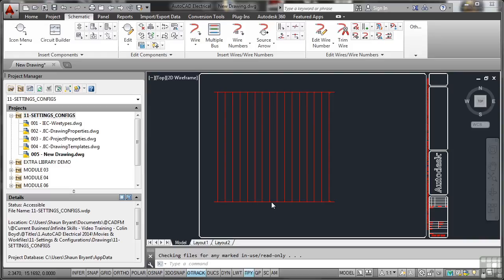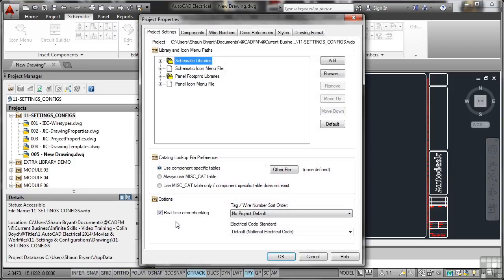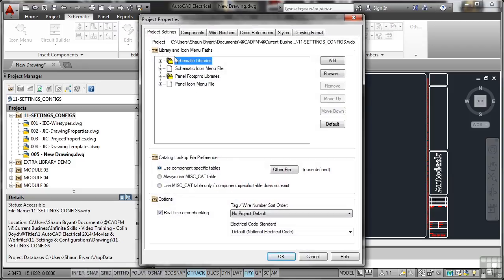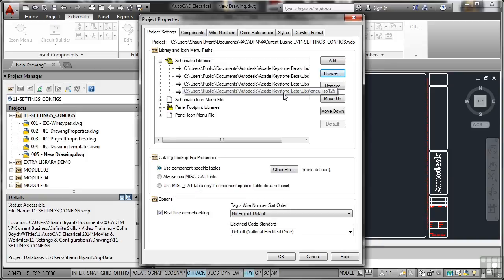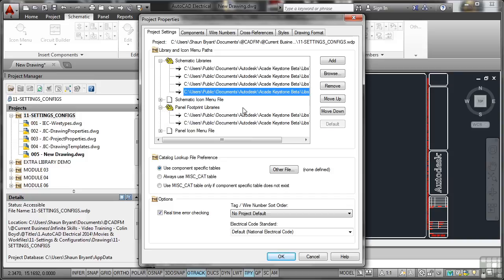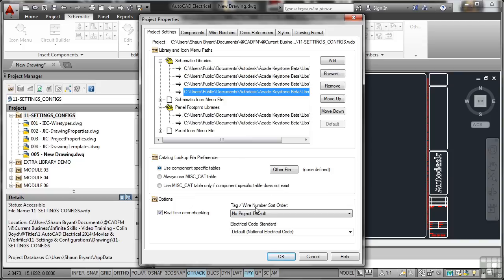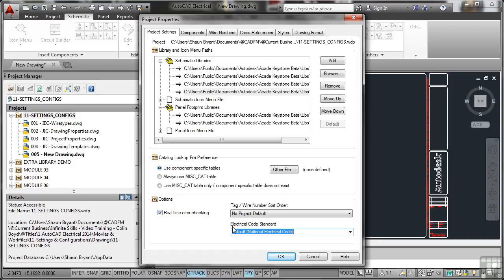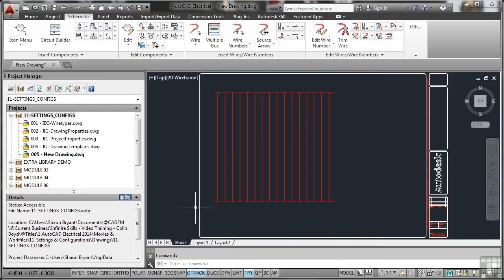AUTOCARD TRAINING COURSE 1105